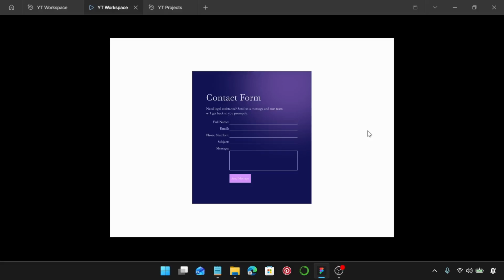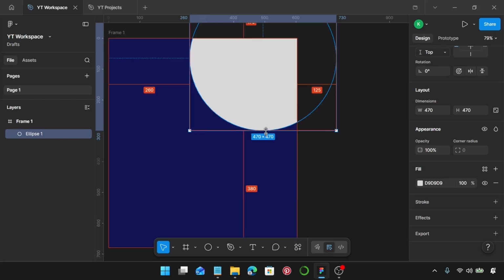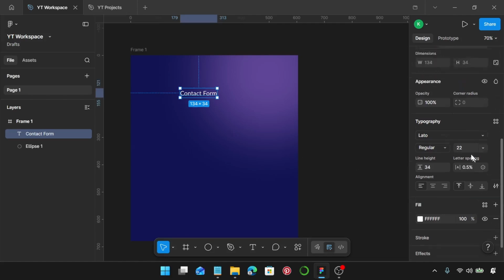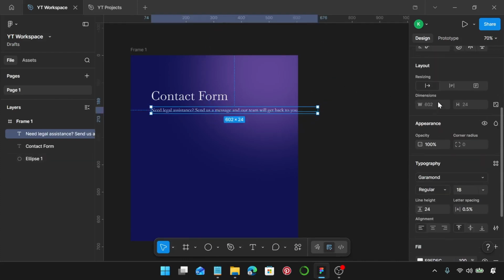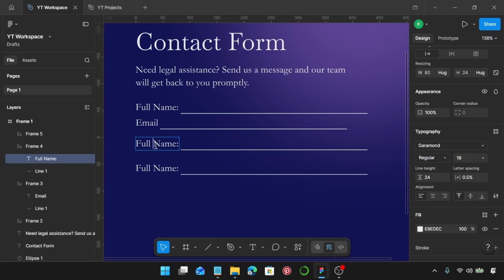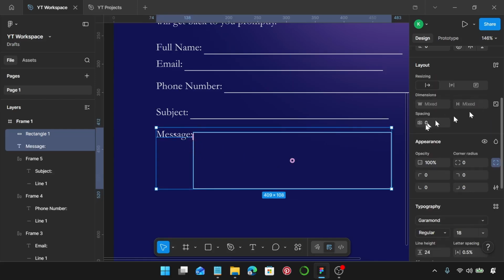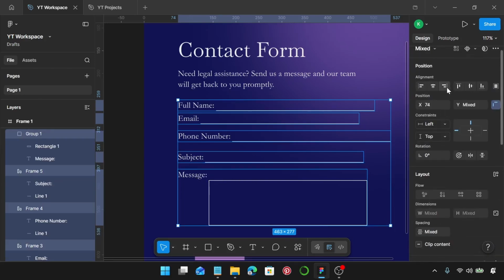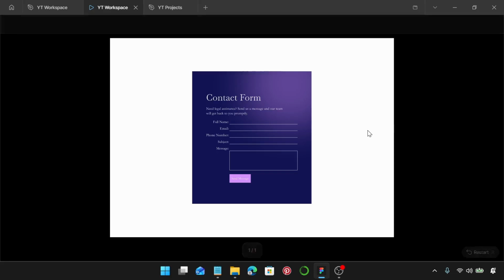Contact Form UI Design in Figma No.2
In this video, I create a contact form UI design in Figma.

Text used in this video:
Contact Form

Full Name:
Phone Number:
Subject:
Message:

Send Message